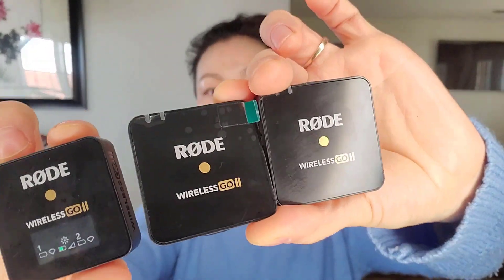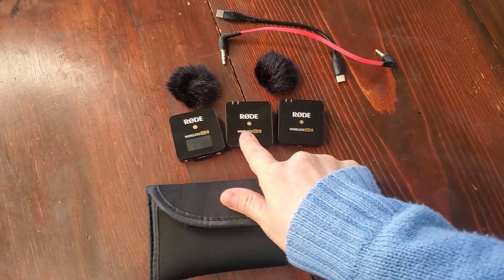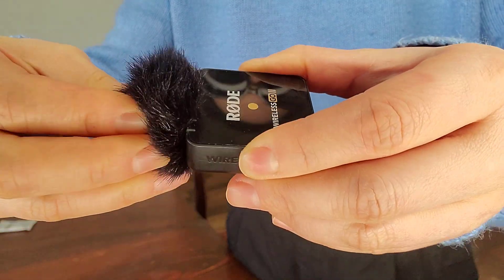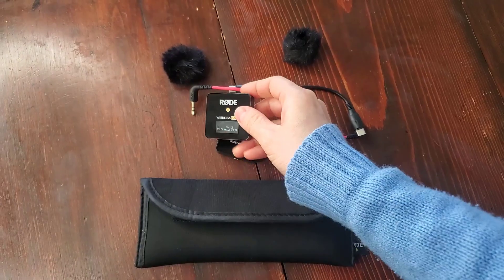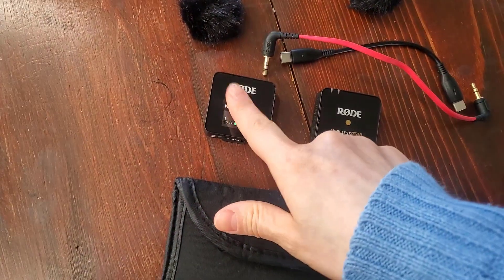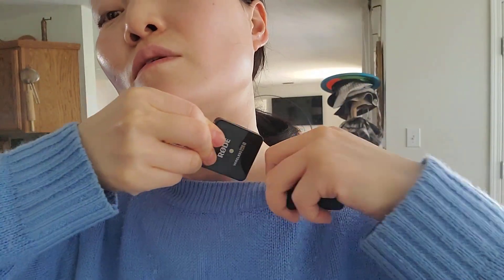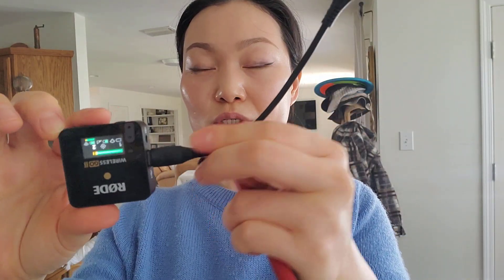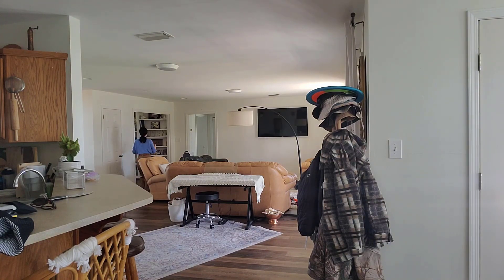How To Use Rode Wireless GO II With A Phone - Review & Demo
Here is the link for Rode Wireless GO II:
Here is the description of Rode Wireless GO II Microphone System. Is it the best Wireless Microphone System?
Dual-channel Wireless Microphone System with Built-in Microphone
Series IV 2.4GHz Digital Transmission
128-bit Encryption - Black
Rechargeable Batteries
1/8" Mic Inputs